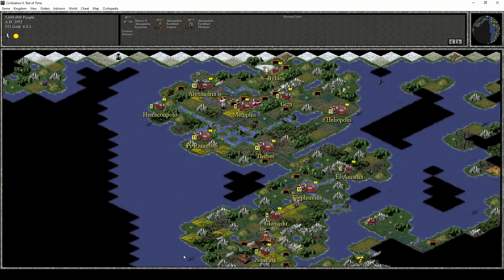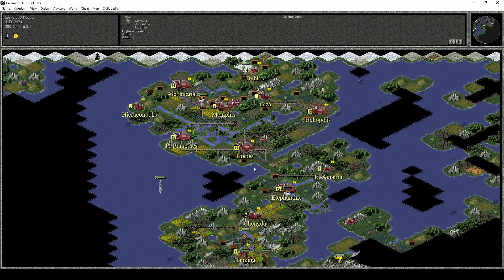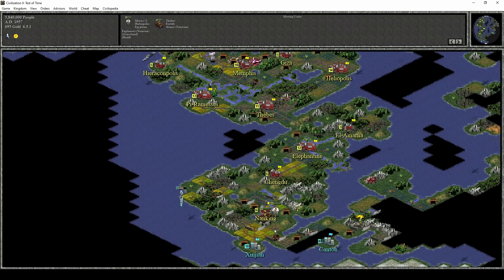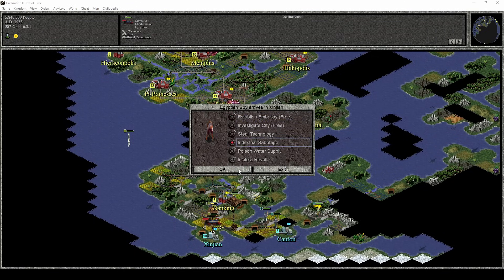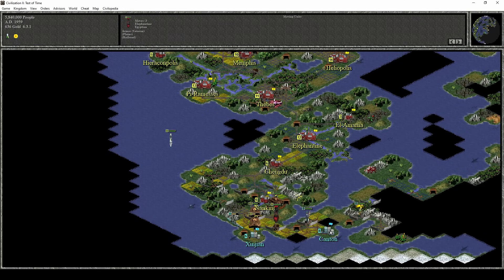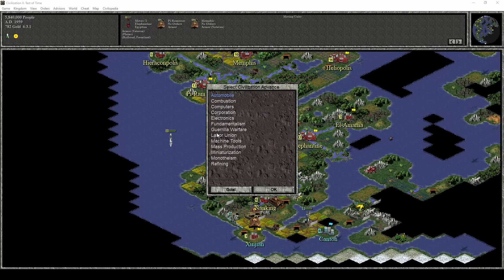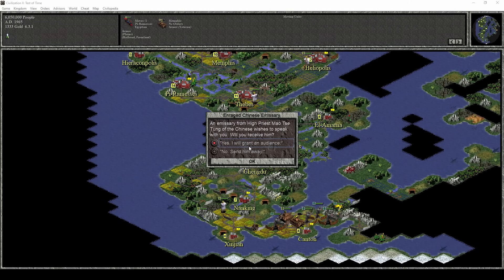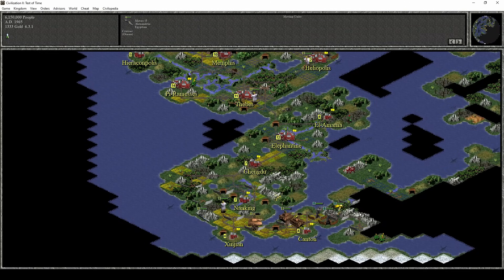The Spy Strat | Civ 2: Test of Time Episode #14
The technology of everyone's empire is racing ahead, and we're falling behind! But the advance into China is going great! It's all going great! Great! Turns out "Spy Strat" (copyright Lewis Q. Brindleberry of the Yogscast 2024) is the way to go.

Check out everyone in the video:
Lewis:  @yogscast
Duncan:  @duncan